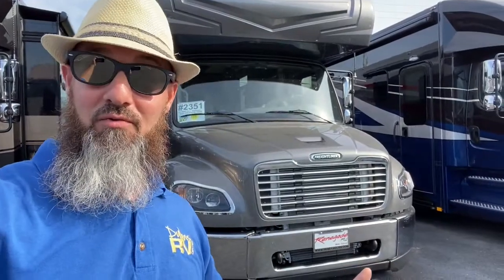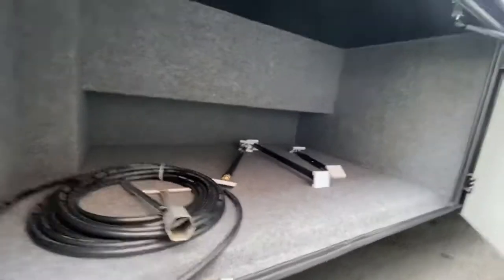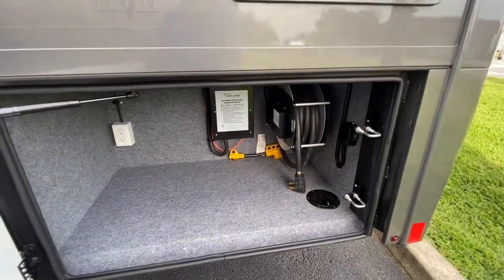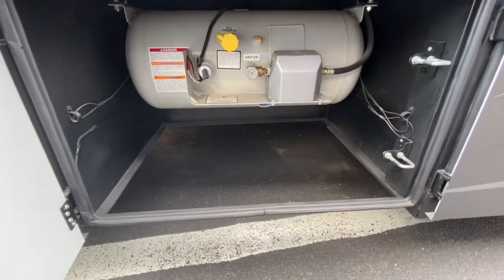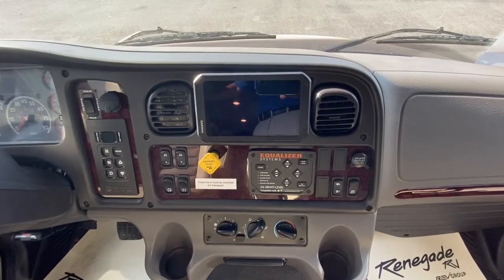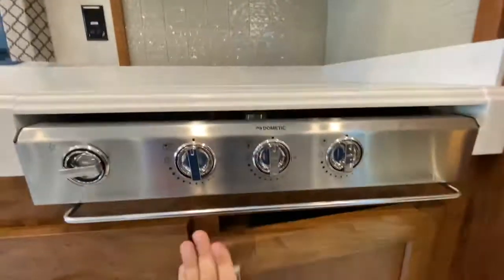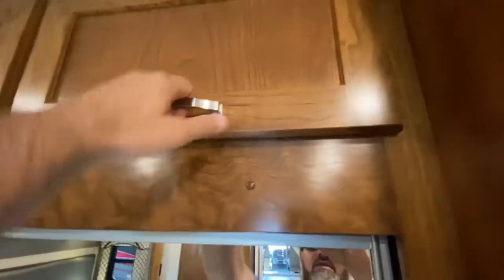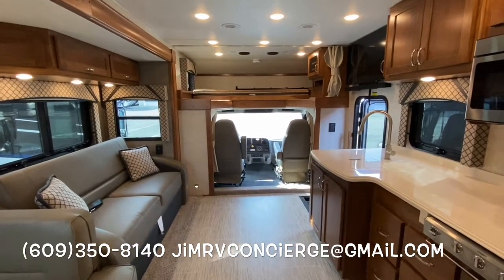2021 Renegade Valencia 38RW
Super C